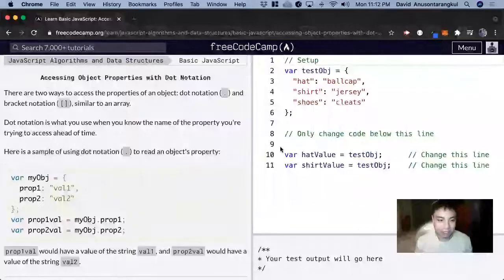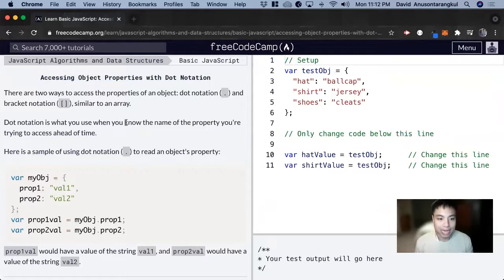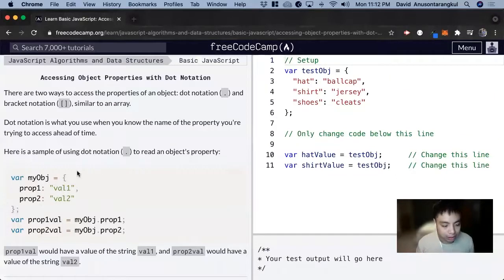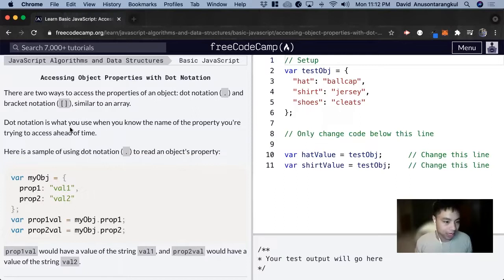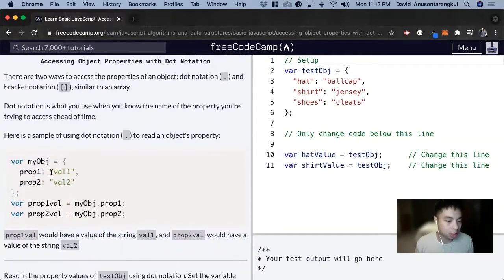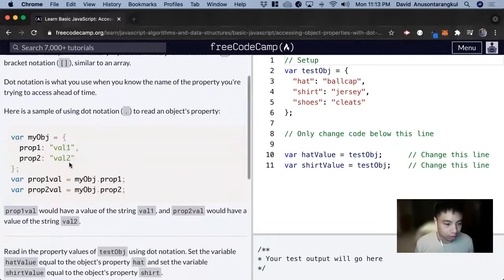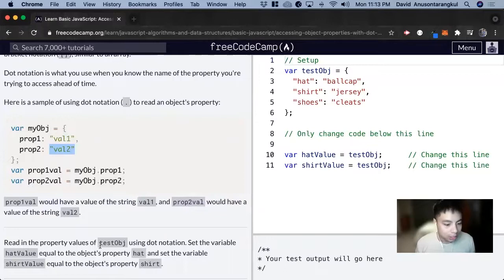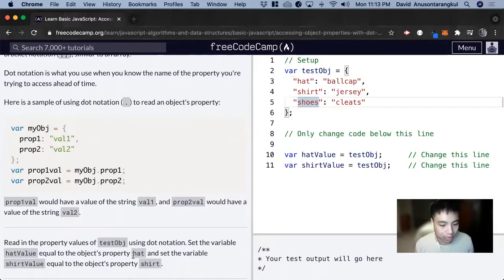Accessing Object Properties with Dot Notation (Basic JavaScript) freeCodeCamp tutorial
Certification: JavaScript Algorithms and Data Structures
Course: Basic JavaScript
Lesson: Accessing Object Properties with Dot Notation
freeCodeCamp tutorial

In this lesson, we learn how to use dot notation.